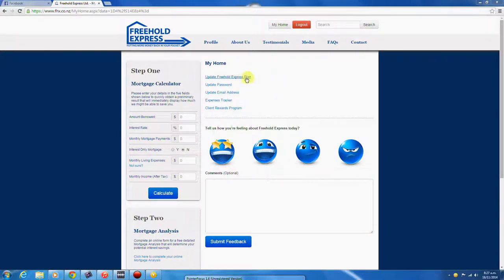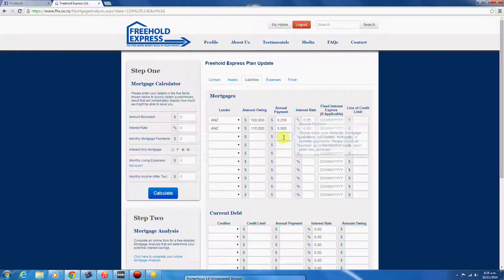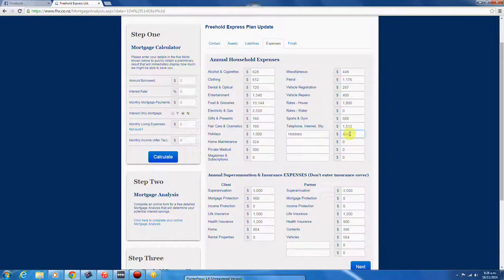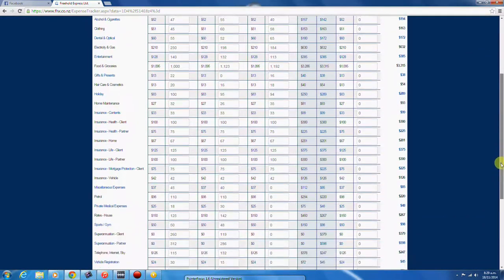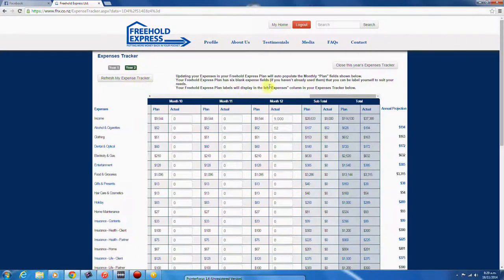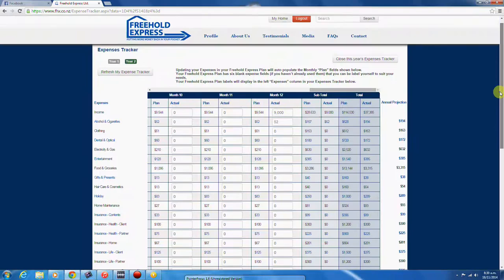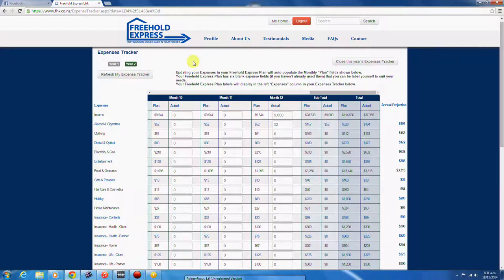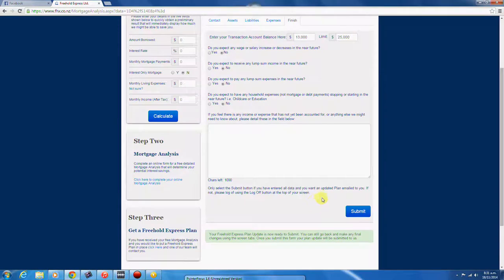Plan Update & Expenses Tracker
Freehold Express Plan Update & Expenses Tracker